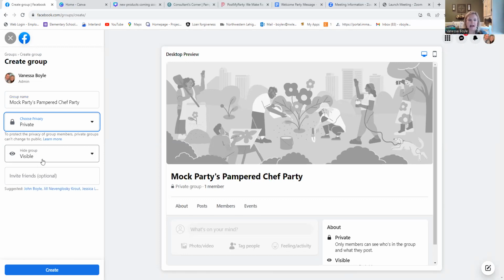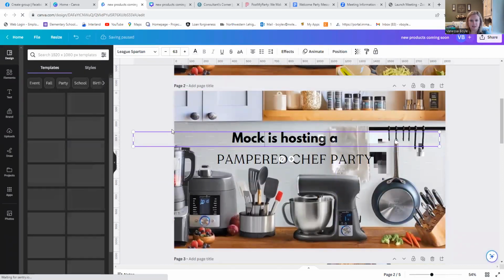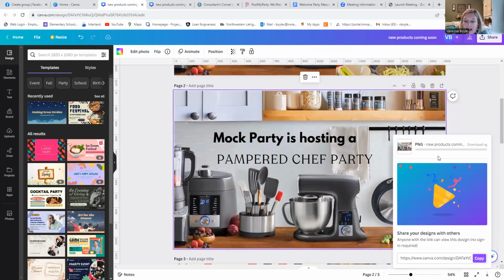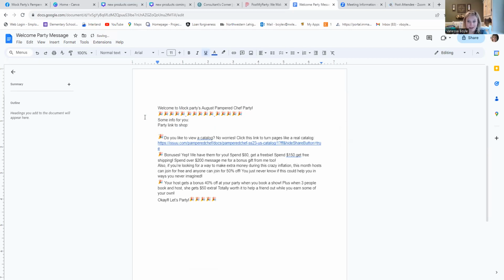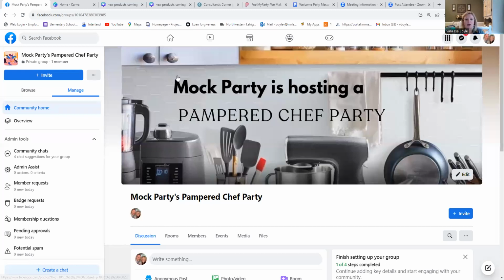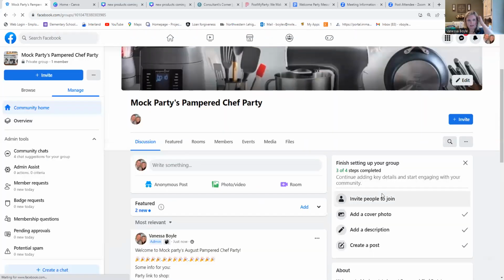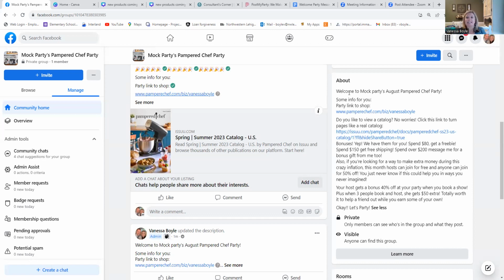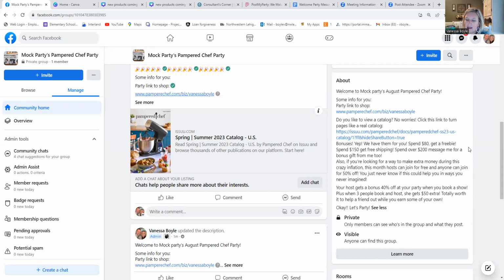Setting up a Pampered Chef Facebook Party/Canva